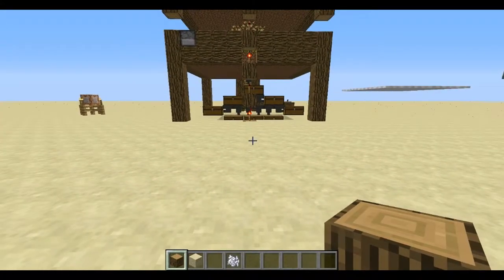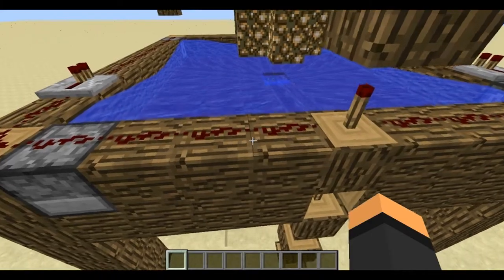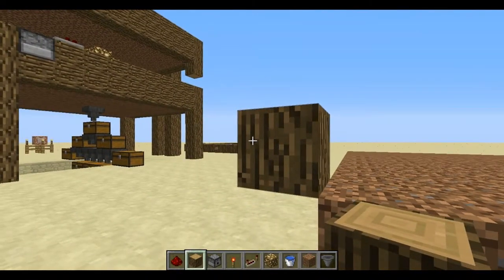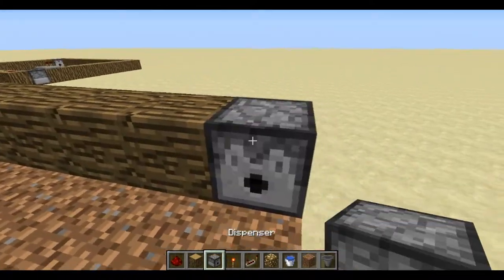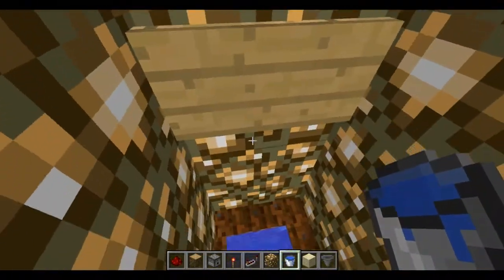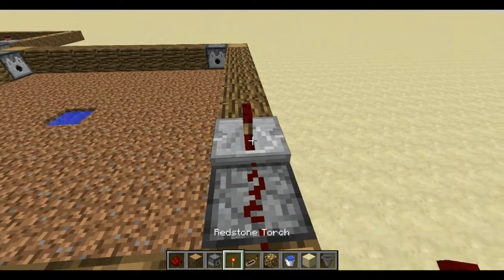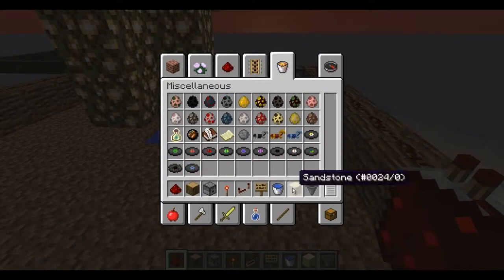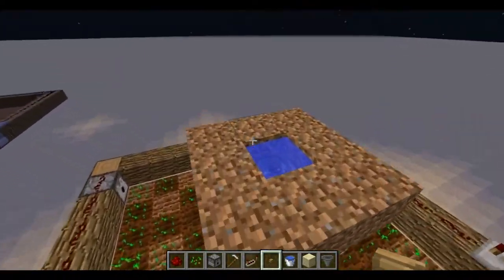Redstone Ideas #2 - Multi level Wheat Farm for ChimneySwift11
Feedback is welcome. Ratings are appreciated . Thanks!